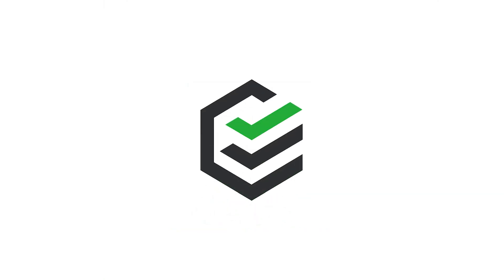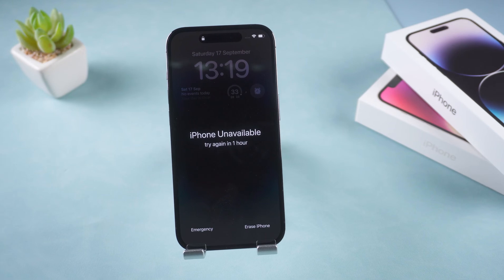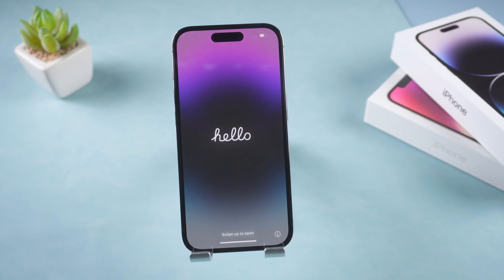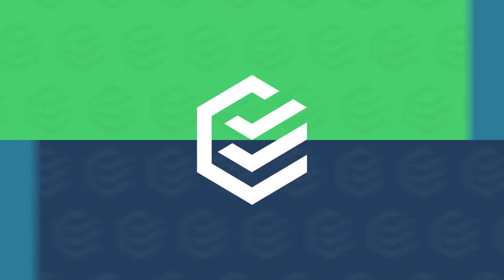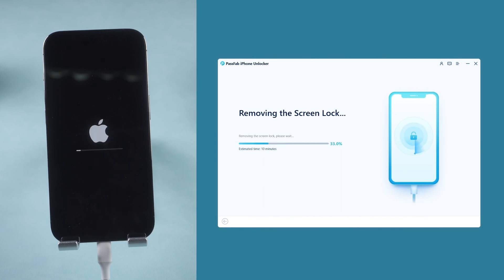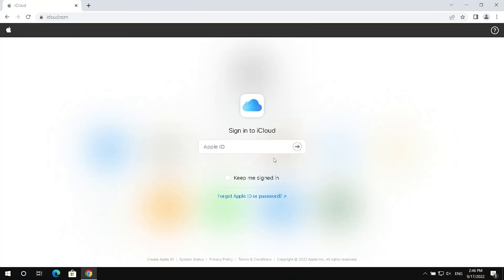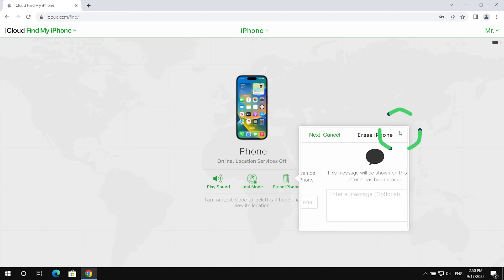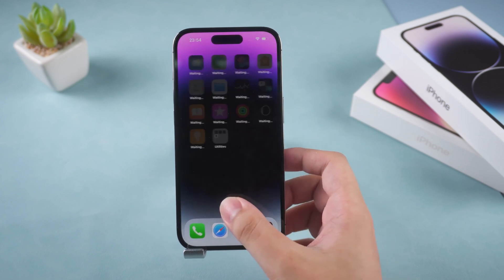[iPhone Unavailable] iPhone 14 Pro Unavailable? How to Fix iPhone Unavailable Lock Screen - 3 Ways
Forgot your iPhone 14 Pro passcode? How to fix iPhone 14 Pro Unavailable lock screen? How to unlock iPhone 14 Pro lock screen? Check this video and try PassFab iPhone Unlocker

⏰Timestamps:
00:00 Intro
00:20 Method 1: Remove iPhone Unavailable with Erase iPhone
00:54 Method 2: Fix iPhone Unavailable with PassFab iPhone Unlocker
01:58 Method 3: Reset iPhone Unavailable with iCloud

📃Related Article:
2022 New Methods on iPhone Unavailable Screen[Support iOS 16]

📖Related Guide:
How to Use PassFab iPhone Unlocker

[4 Ways] How to Unlock iPhone without Face ID or Passcode | Bypass iPhone Lock Screen 2022

⚠IMPORTANT NOTICE:
2. PassFab iPhone Unlocker will erase all content and settings from the device just like iTunes.
3. You can restore your device from a backup after the unlocking if you have backups stored in iCloud or your computer.
4. PassFab iPhone Unlocker is unable to obtain access to credentials, compromise personal data or cause serious harm to others. Do not try to violate YouTube community guidelines.

Social Media